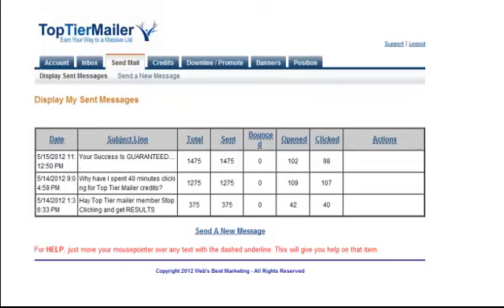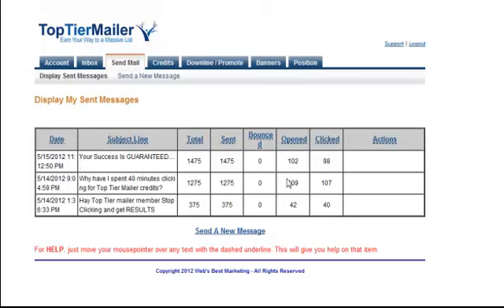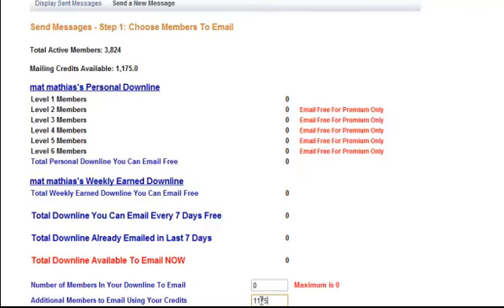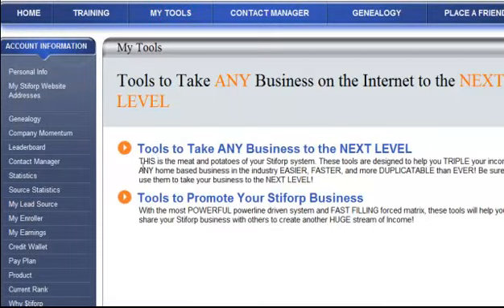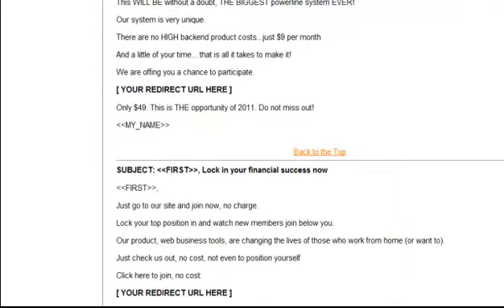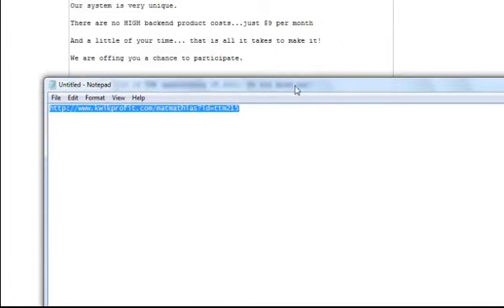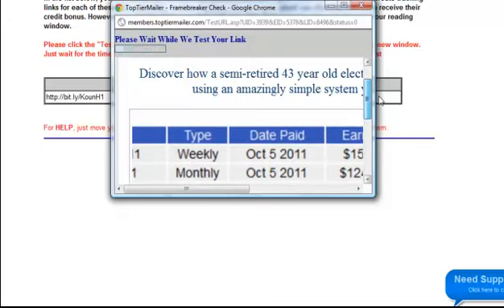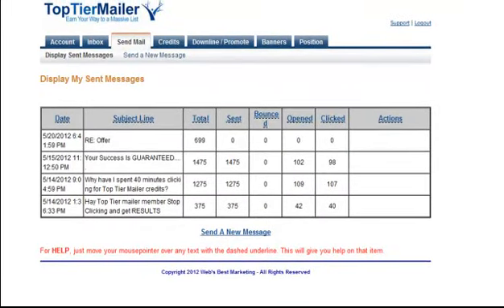Top Tier Mailer